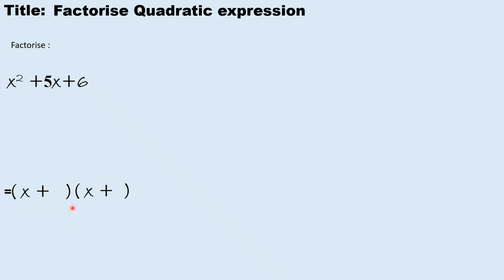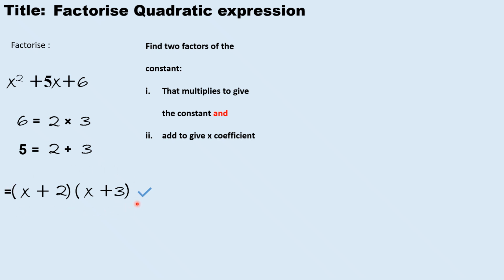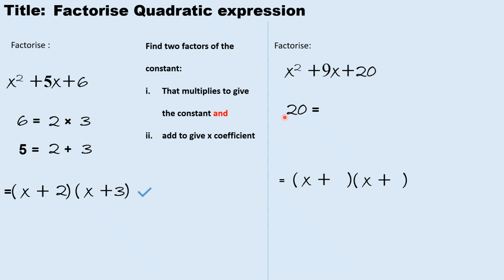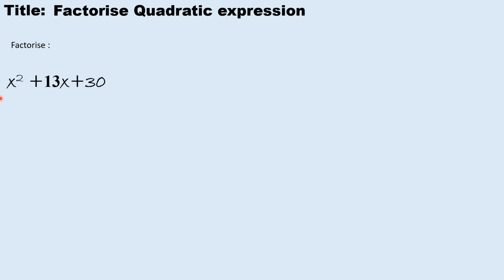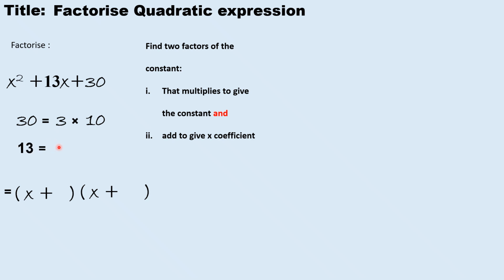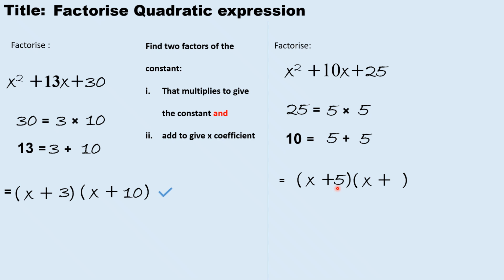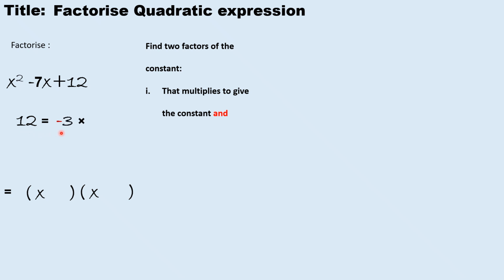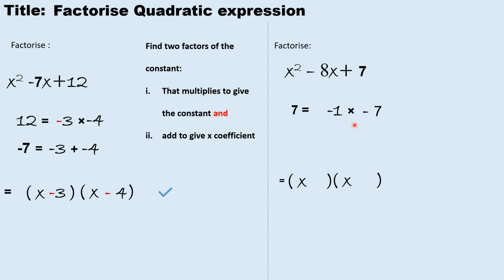Factorise Quadratics | Step-by-Step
Struggling with factorising quadratic expressions?

In this Maths lesson, I show you a clear, step-by-step method to factorise quadratics like:

You’ll learn:
✔ How to split the middle term correctly
✔ How to factorise into two brackets
✔ The method that ALWAYS works in exams

Pause the video and try the example yourself before checking the answer — this is how you improve fastest.

🎯 This video is perfect for:
• Year 9–11
• Anyone revising algebra

Build your algebra skills the right way.